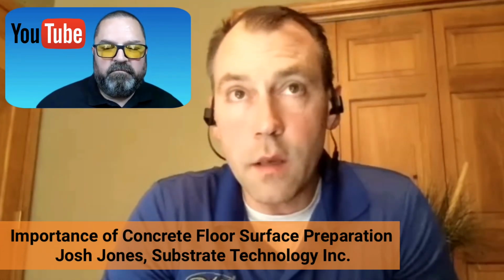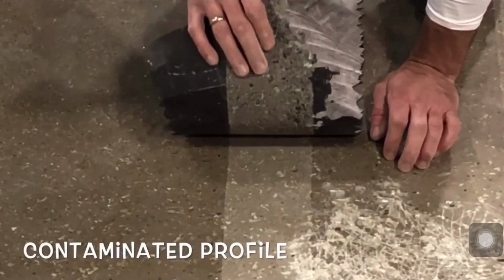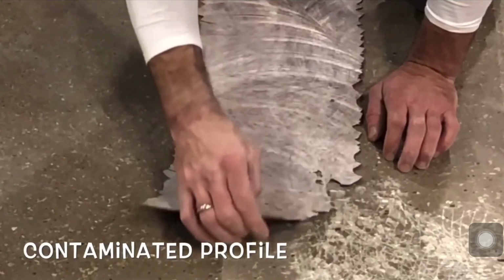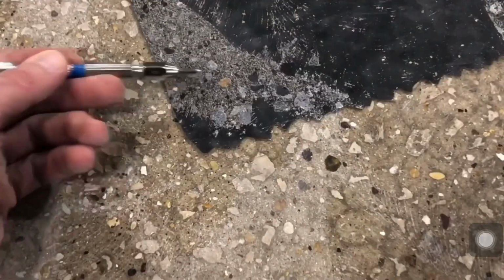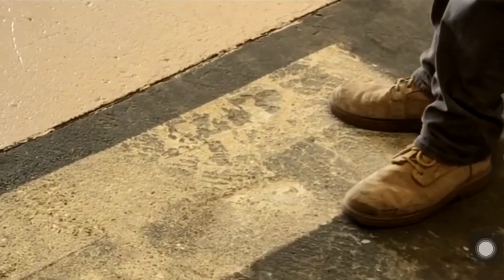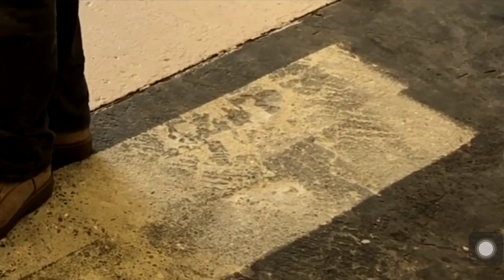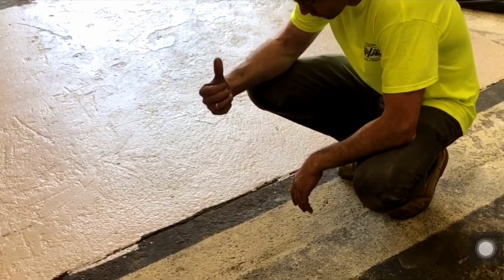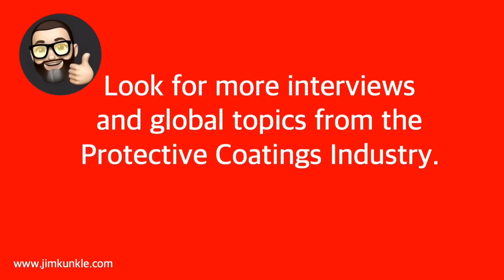Protective Coatings Industry - Global Topic: Importance of Concrete Floor Surface Preparation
In this episode of “Global Topic”, I’m joined by Josh Jones from Substrate Technology Josh and I have a conversation about the importance of proper concrete floor surface preparation prior to the application of any concrete coating system.  If you want to see weekly videos on concrete surface preparation equipment, just connect with Josh on LinkedIn